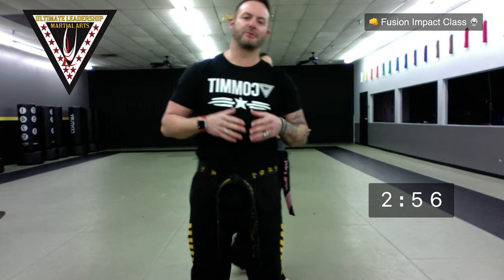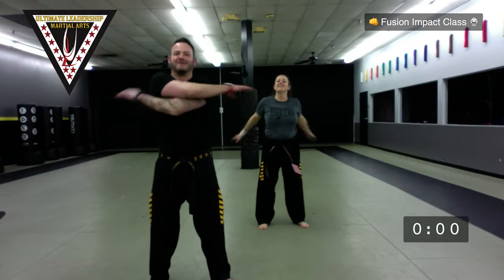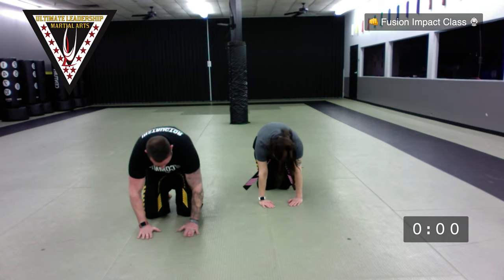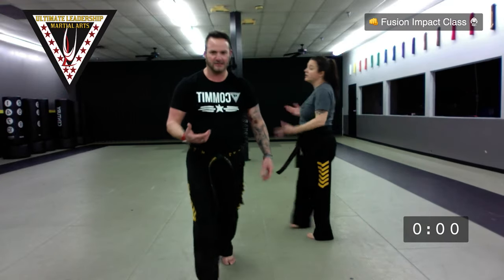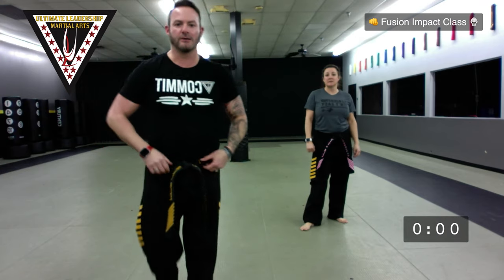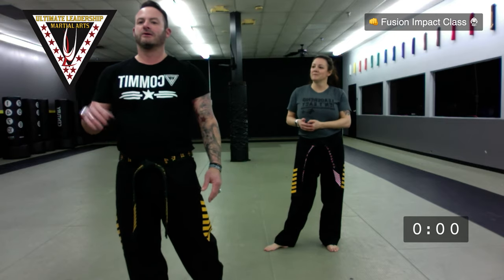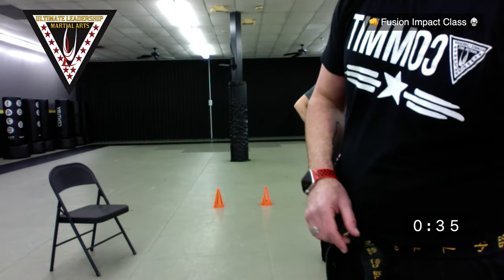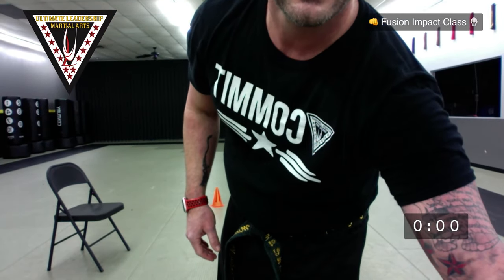Fusion Impact Class 03/24/2020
Here we go! Parents, feel free to join in!